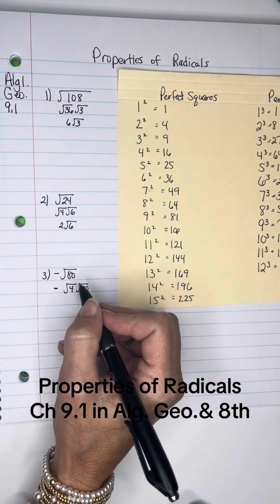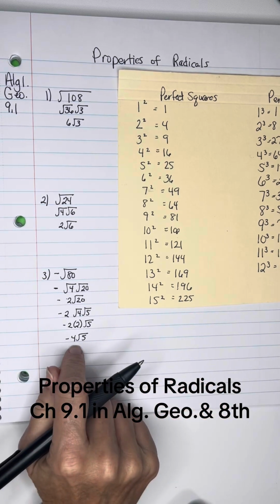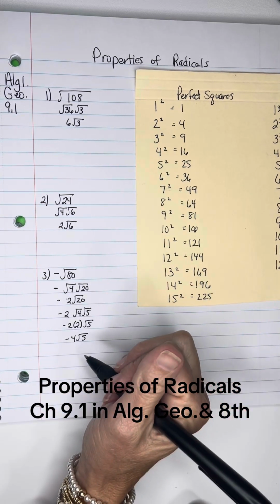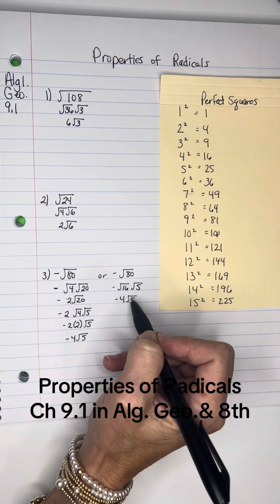9.1 Alg. 1 Properties of Radicals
9.1 Alg.1,  Properties of radicals. Simplify Square roots